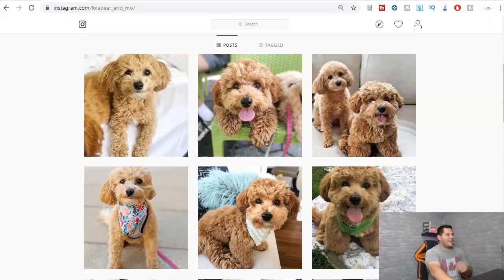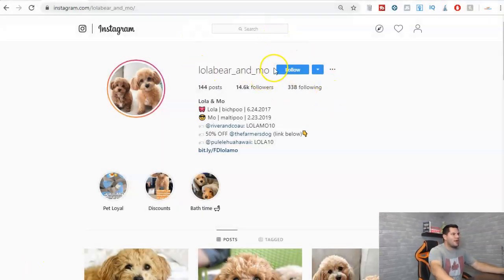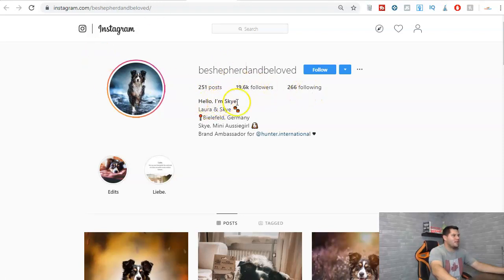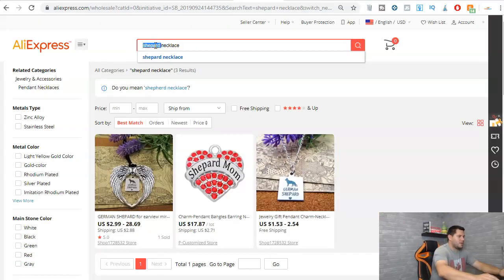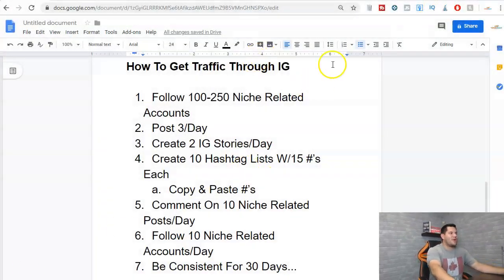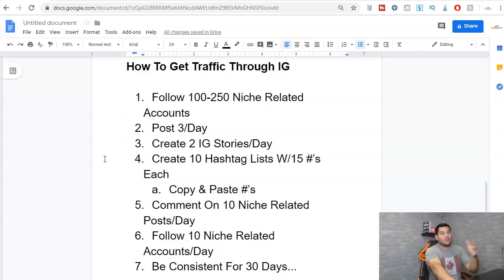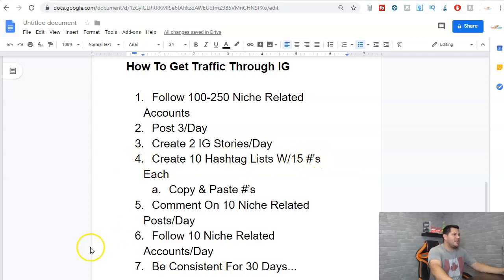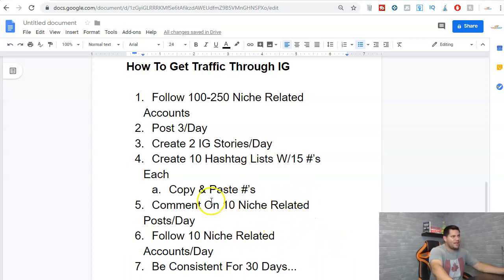Earn $100 Per Day Uploading Images (FREE)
If you want to make money online, then let me show you a super simple way to earn $100 per day uploading images for free. This works, so give it a try.

►Think And Grow Rich
►The Slight Edge